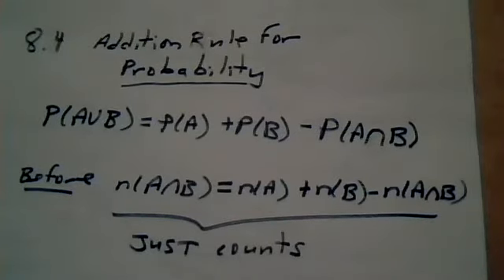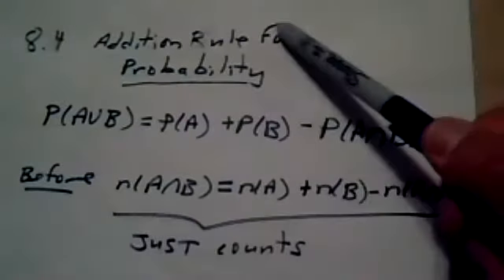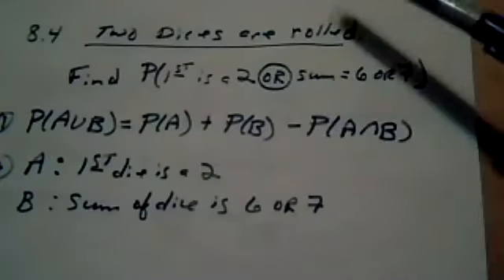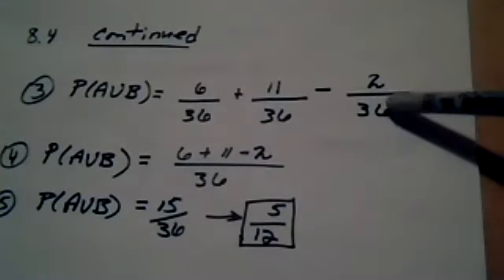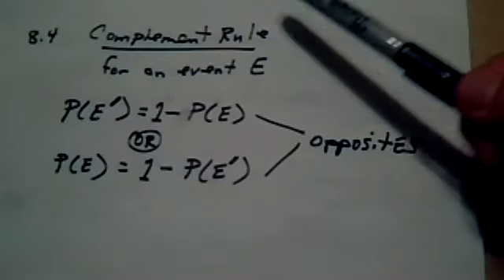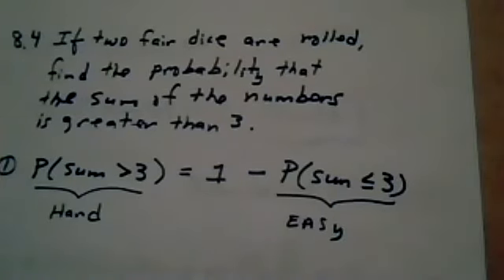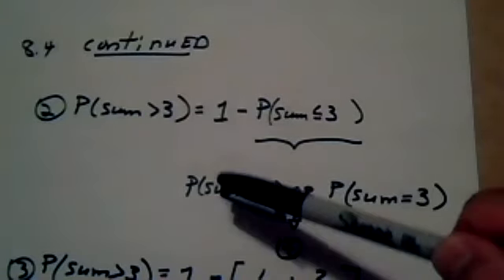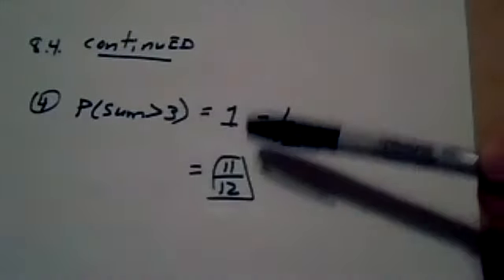1324 Ch. 8 Addition Rule for Probability and the Complement